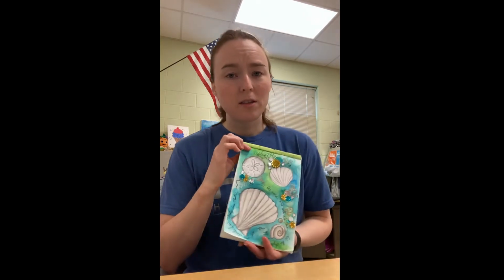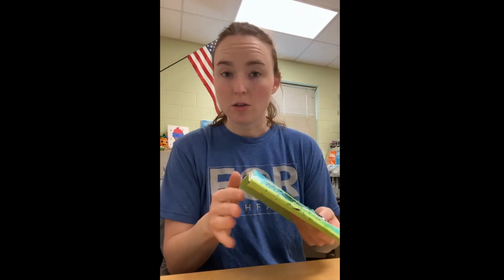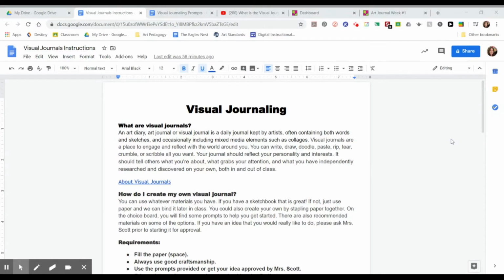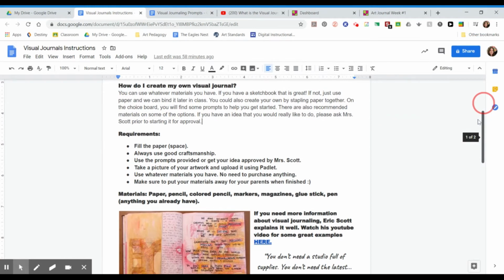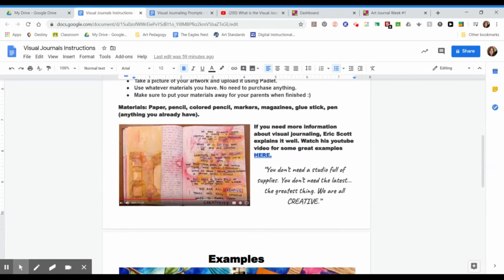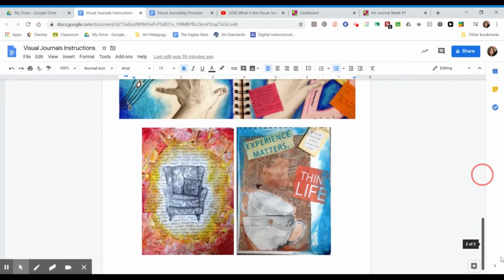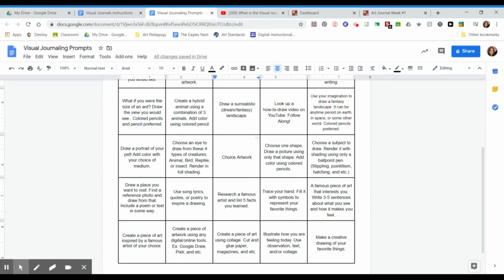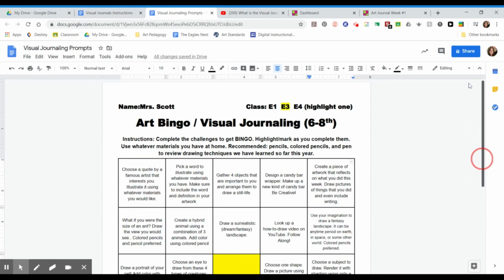Visual Journaling Introduction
An introduction to visual journaling for middle school students.